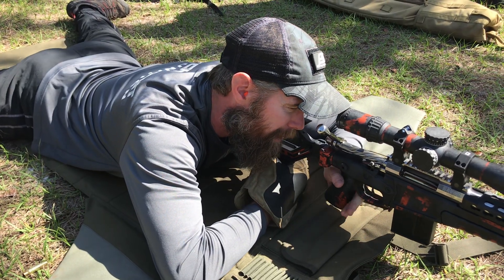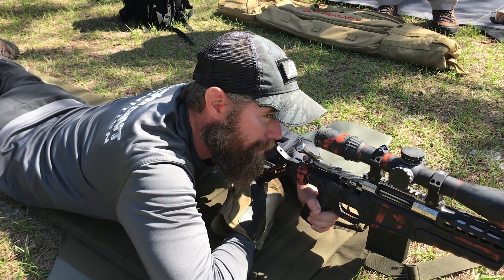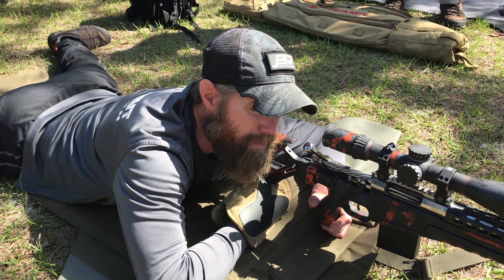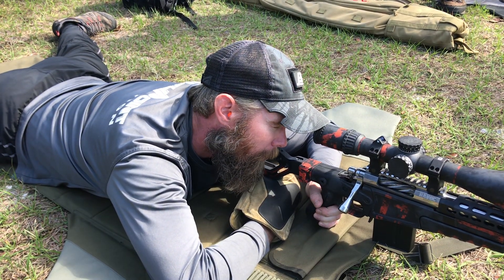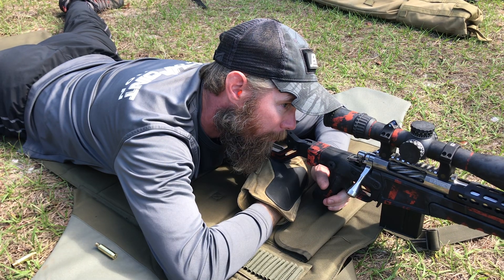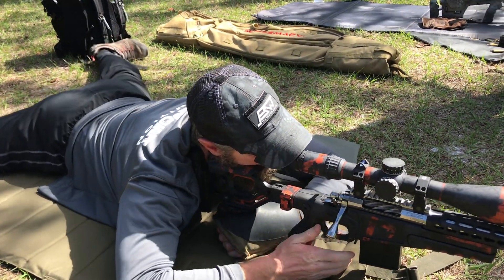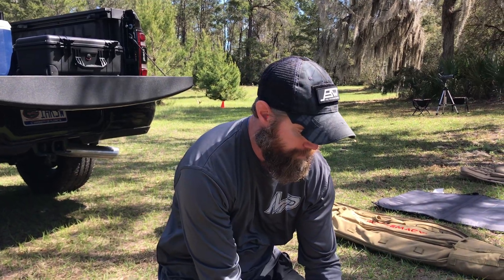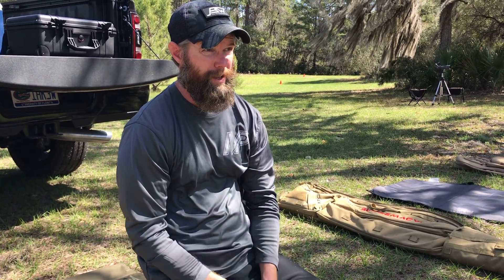Precision Rifle-The Importance of Natural Point of Aim and Follow Through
Establishing a proper "natural point of aim" is a key fundamental for delivering fast repeatable accurate shots at long distance. I addition good natural point of aim will allow a shooter with out a spotter make independent corrections for follow up shots due to the ability to see the target in the scope through the process of the recoil.  With this small tweak you are sure to see and improvement in your shooting accuracy, speed, and consistency.